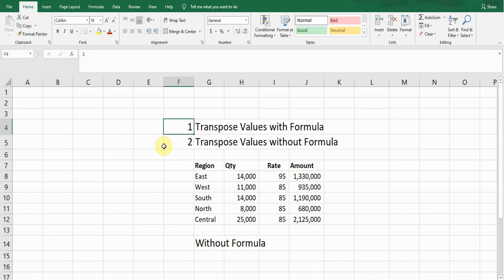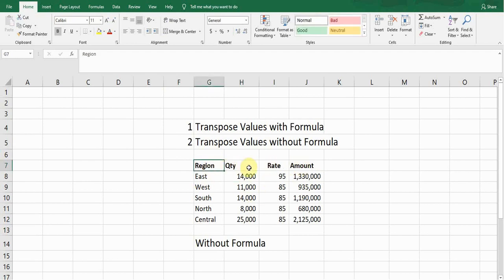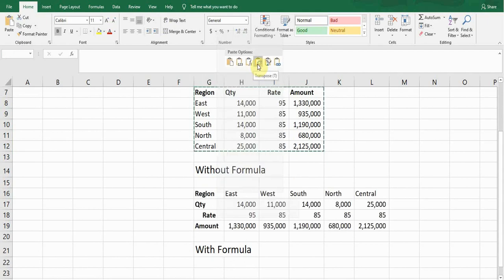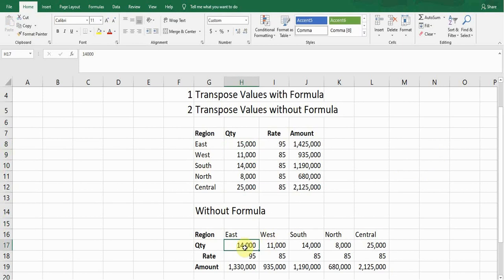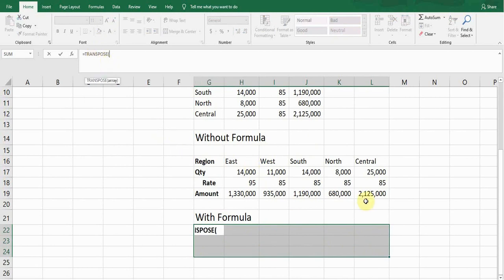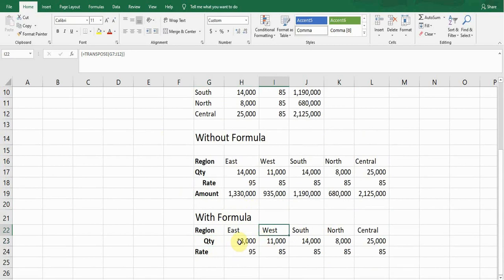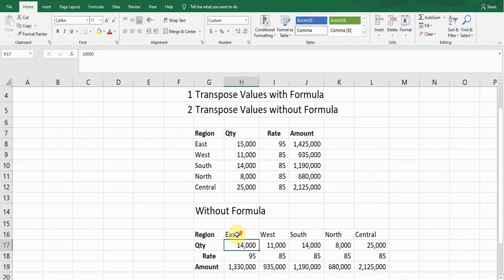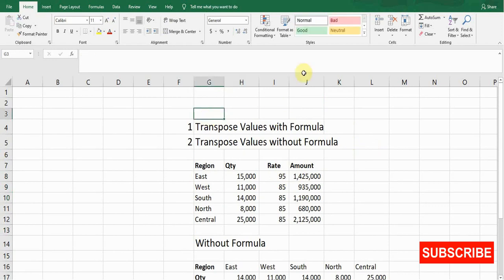Transpose in Excel - Excel Formula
Transpose is used to change location of rows and columns in Microsoft Excel.

This video will explain this function with Transpose Formula and without Transpose Formula.

This tutorial will cover the following;

Transpose Formula in Excel
Transpose Function
Excel Transpose Function
How to use Transpose Function in Excel
Transpose Formula in Excel with Example
Transpose Function in Excel
Excel Transpose rows to columns
How to use Transpose Function in Keyboard
Transpose Function Keyboard
Excel Transpose Formula
Changing columns to rows in excel
Column row excel
Columns and rows excel
How to transpose data in excel
Transposing data in excel
Using the transpose function
Transpose data in excel
Excel paste as transpose
Transpose without copy paste